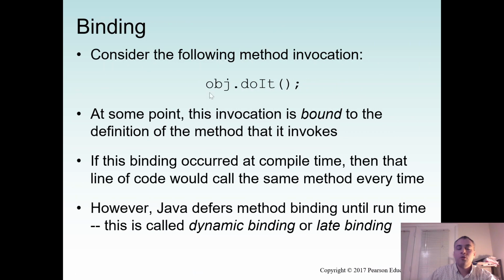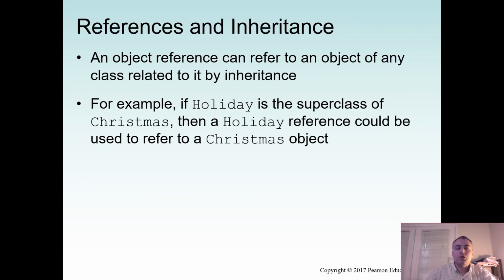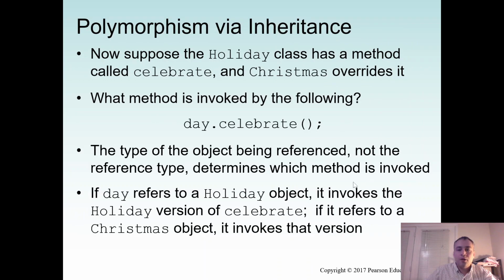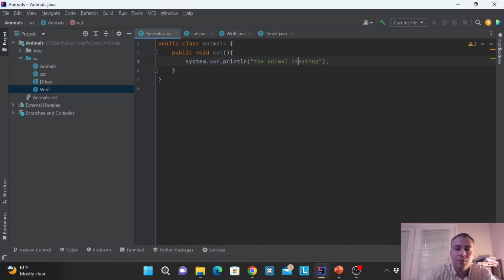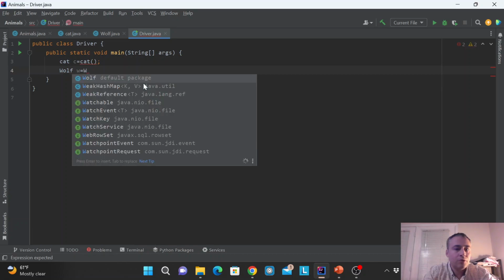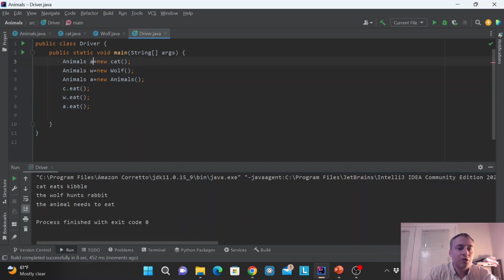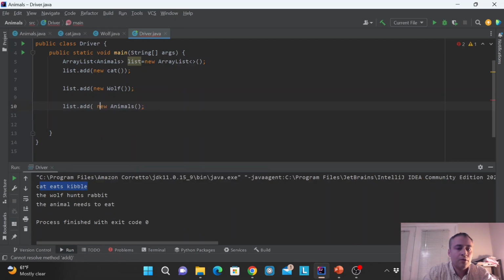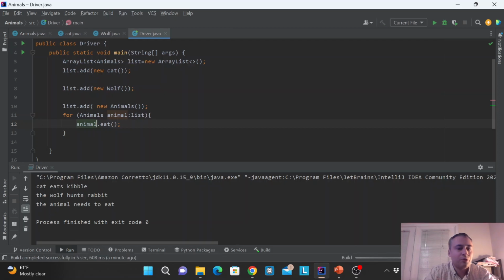Polymorphism Java part 1 via inheritence